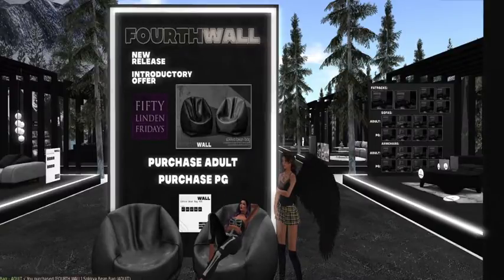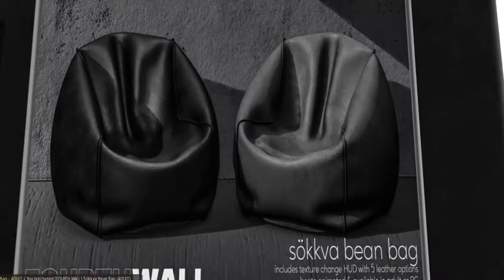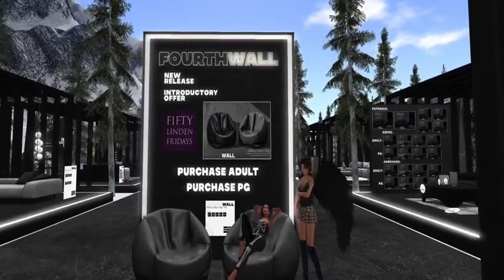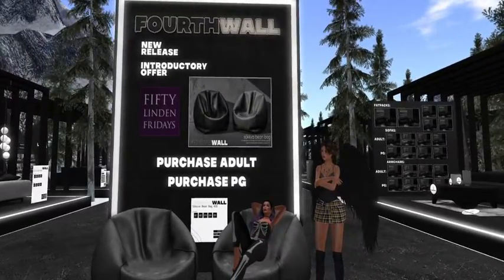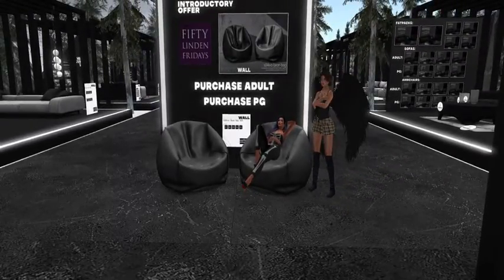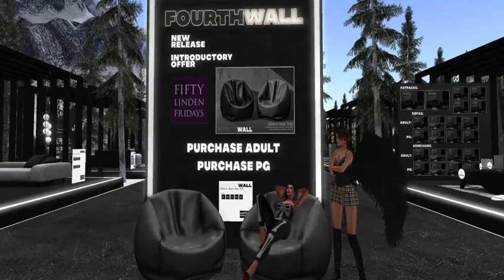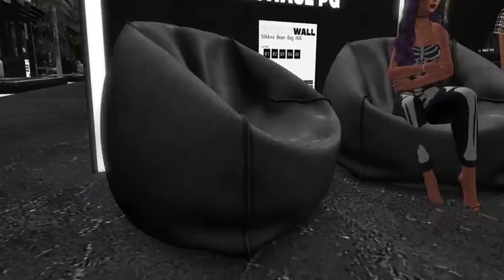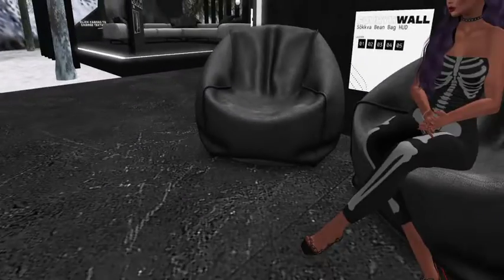Fifty Linden Friday - Fourth Wall Comfy, cozy leather?